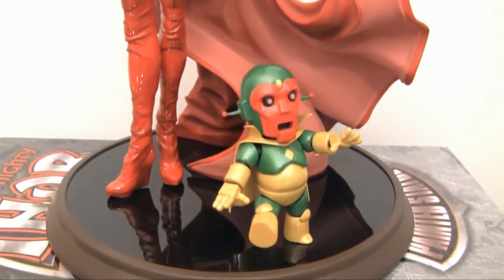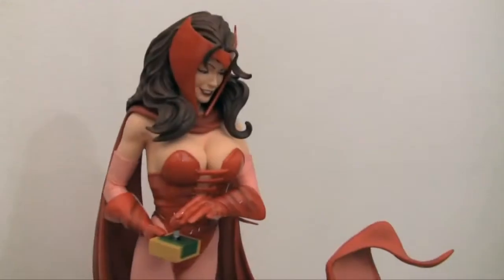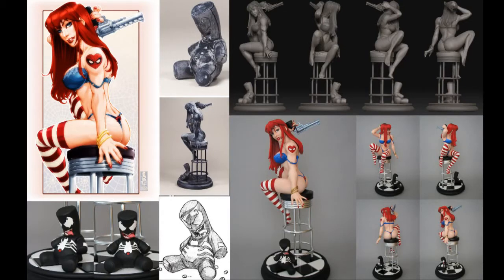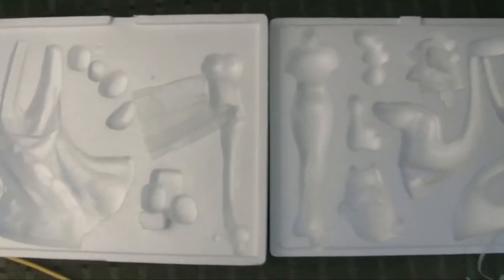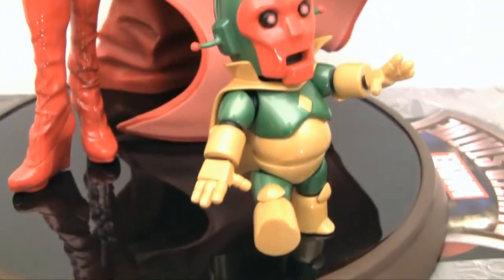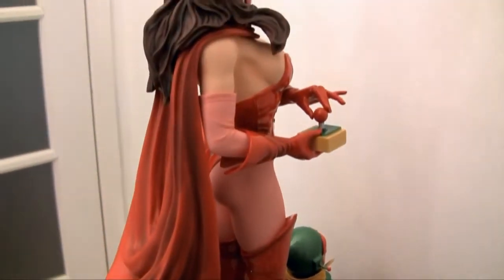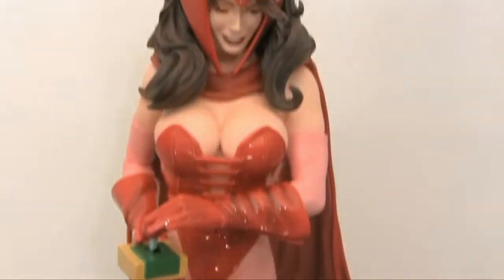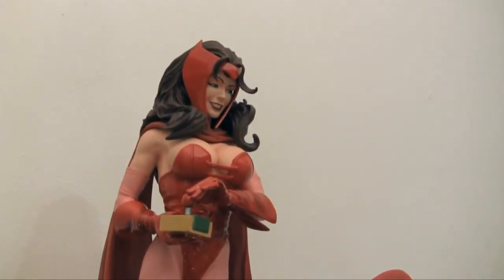Sideshow Collectibles Scarlet Witch Comiquette review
Re-uploading this older Sideshow Collectibles Scarlet Witch Comiquette review! This was way back from 2010 but I'm going to start using this channel again for reviews/unboxing/etc.. videos so hey, might as well put this one up as well.